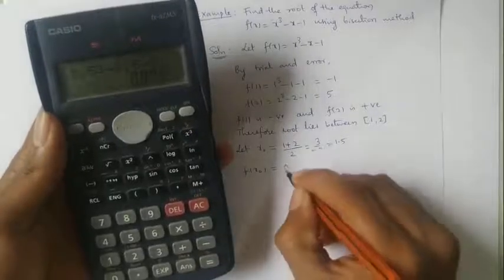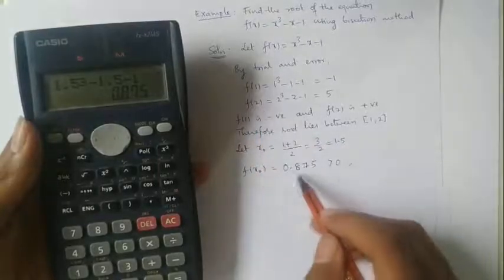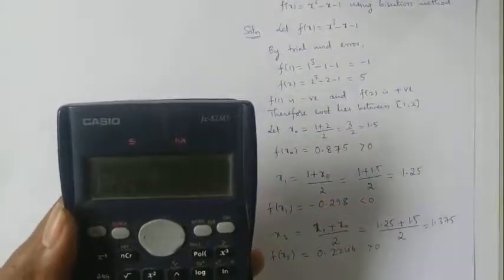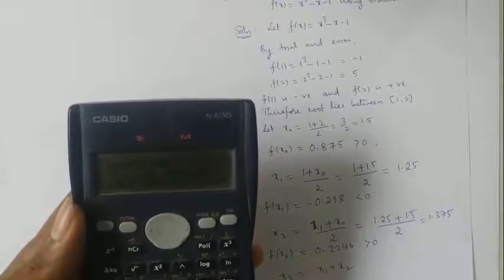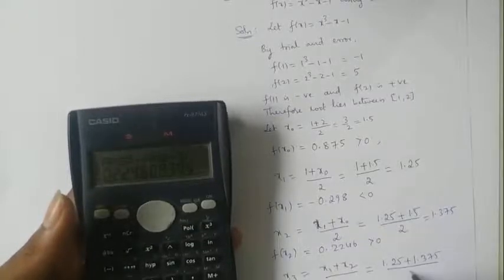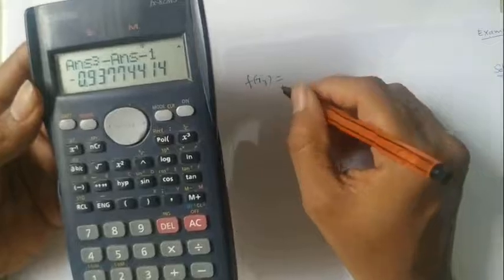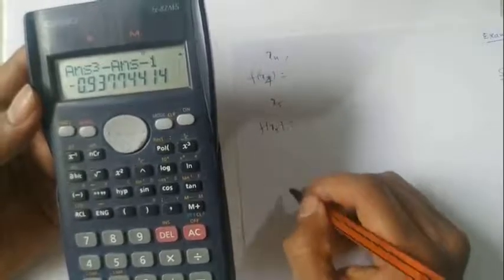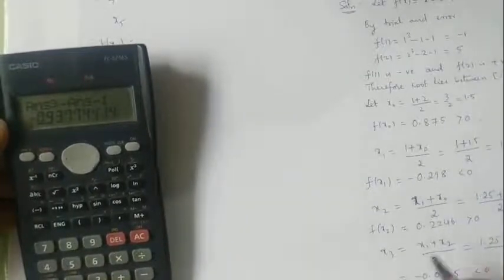B. Sc 5th sem | M-2 | Numerical Analysis | Use of Scientific Calculator | By Anand Sir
Use of Scientific Calculator